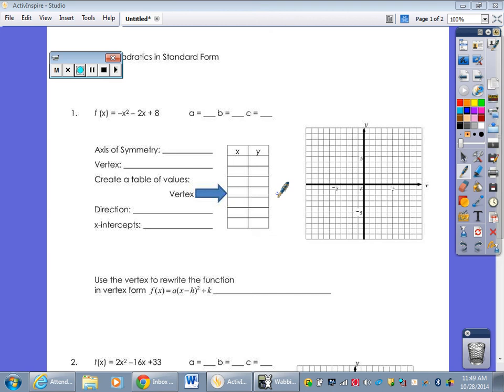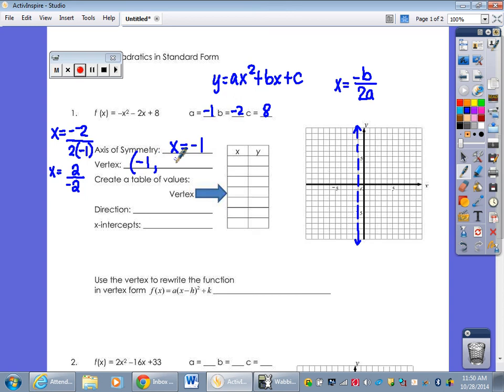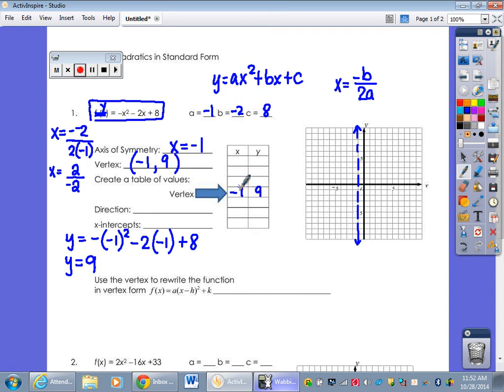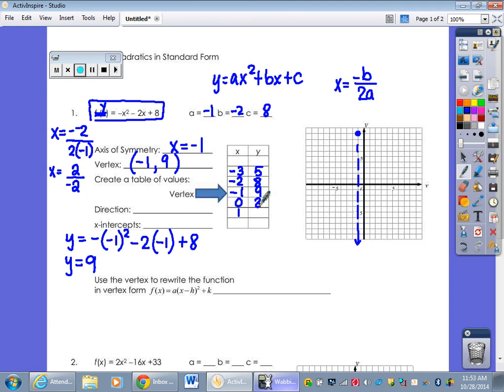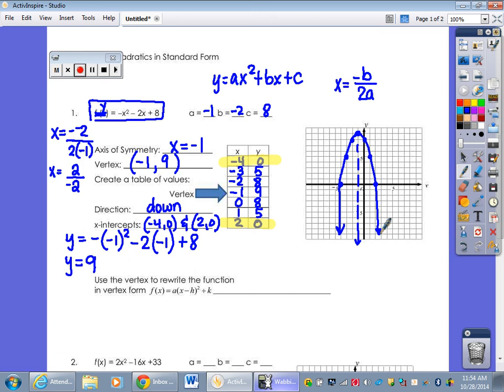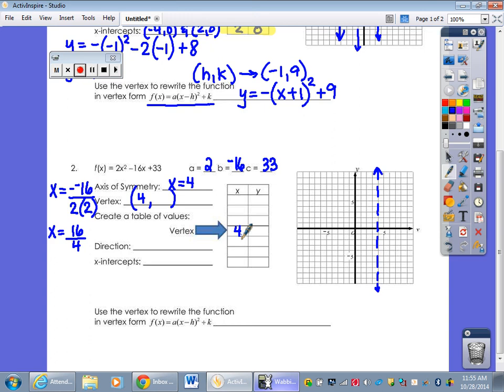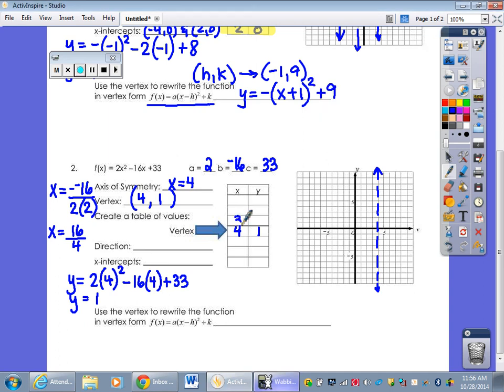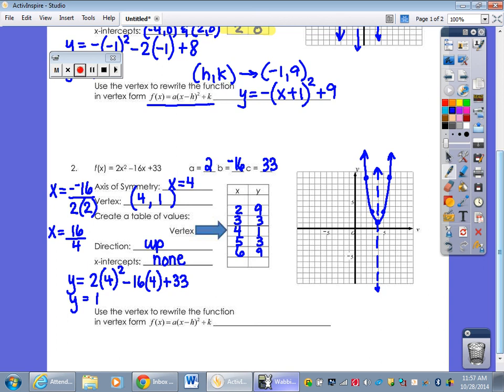Graphing Quadratics in Standard Form